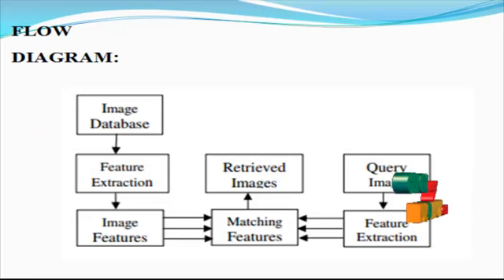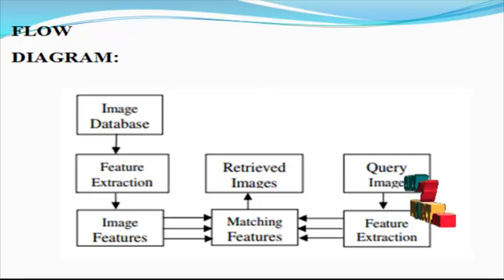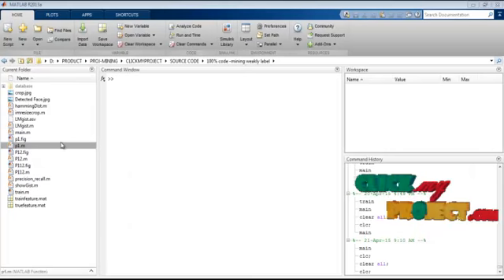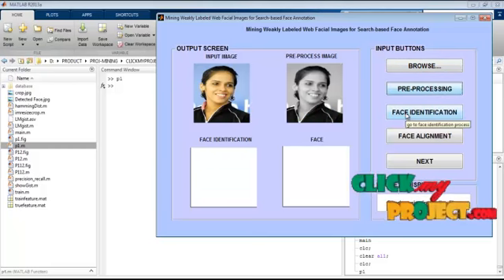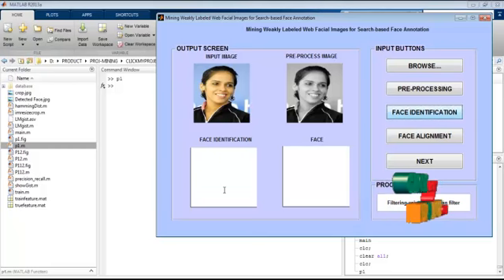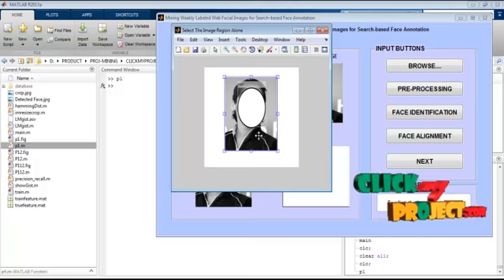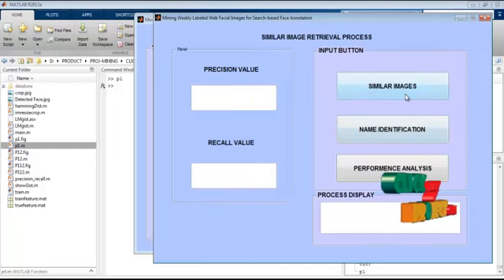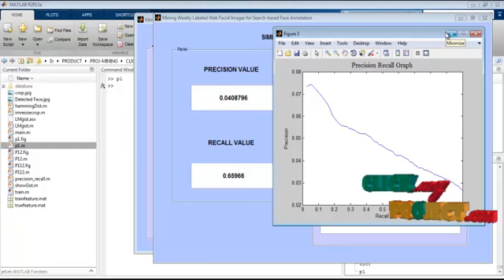Final Year Projects 2015 | Mining Weakly Labeled Web Facial Images